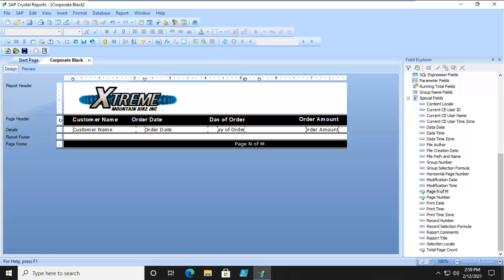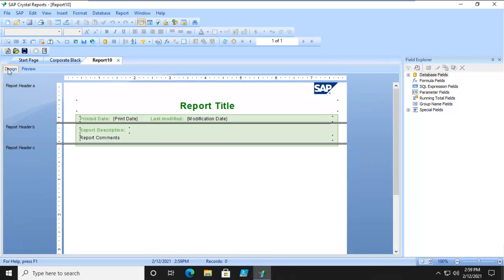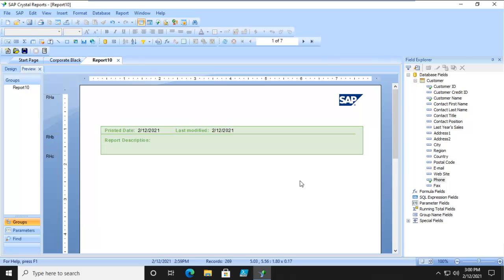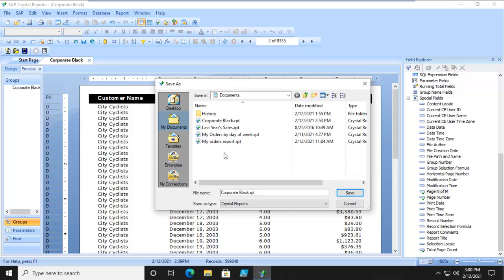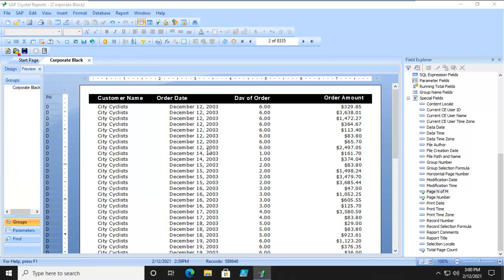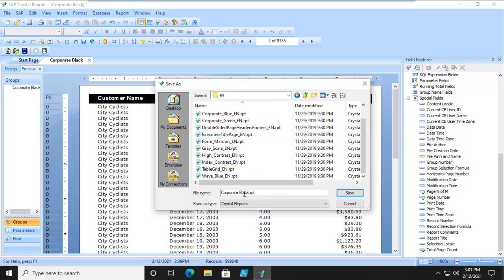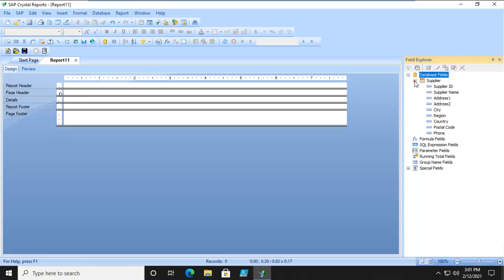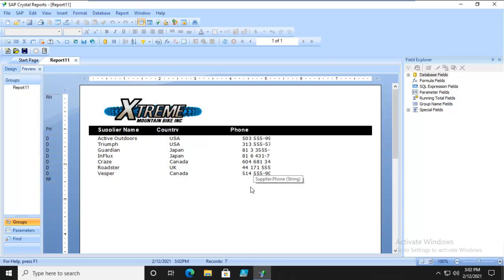Using Crystal Reports 2020 - Creating a Crystal Report Template